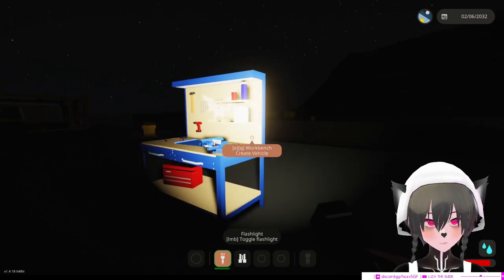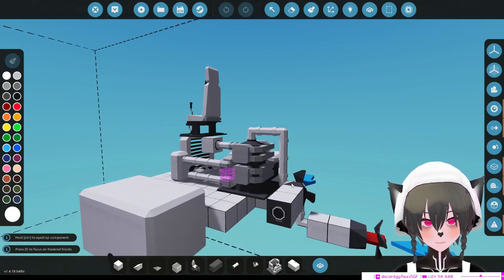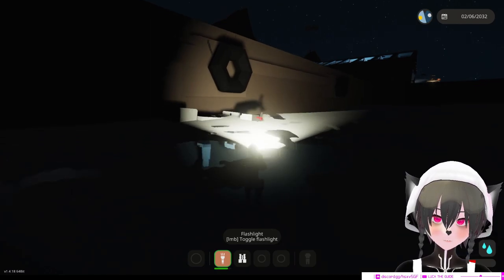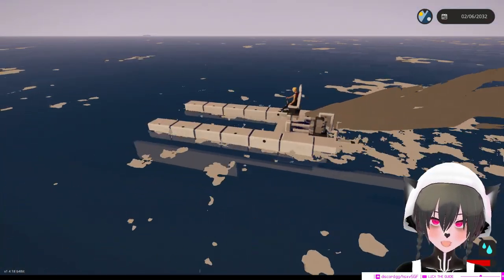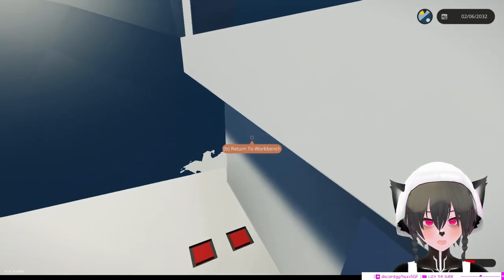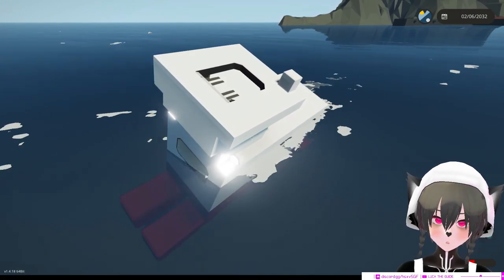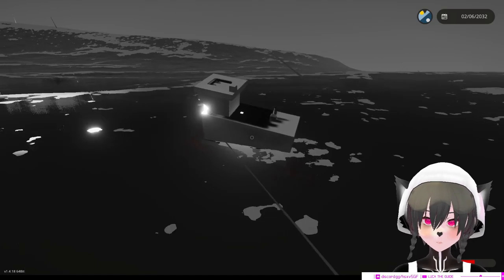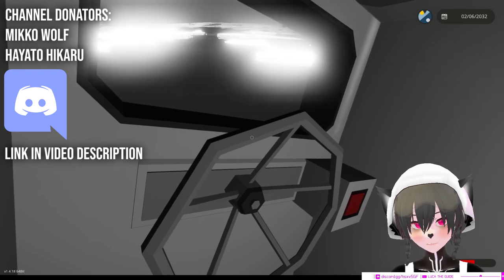My FIRST Stormworks Boats - Space Engineers Player Tries Water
Short video showing my very first ever Stormworks boat and my other first boats after trying out the game more for a bit just so you guys can see how disastrous it was, but it all worked out! So I guess my my boats are kind of like hoverboats and submarine / submersible?